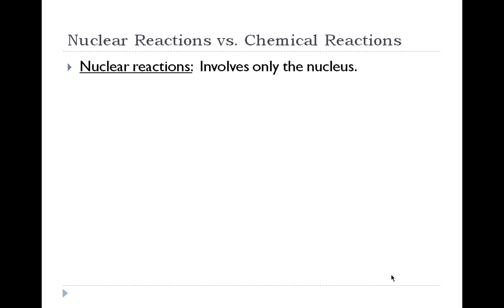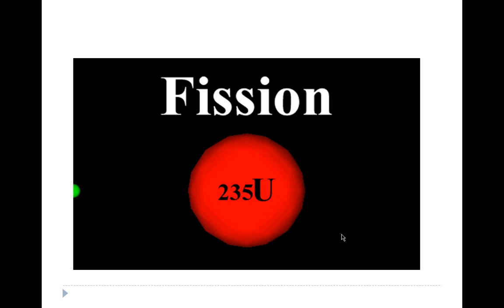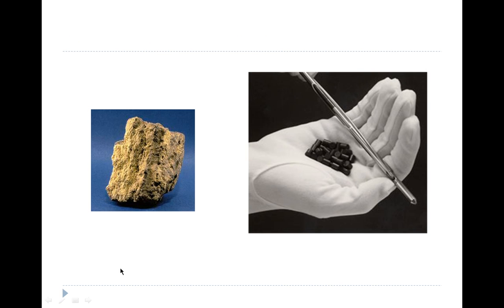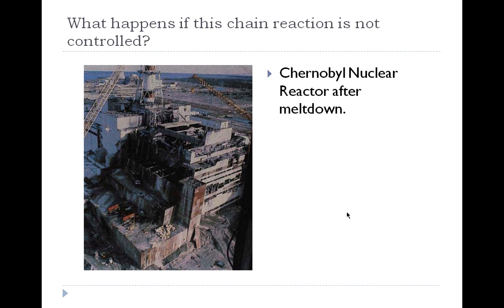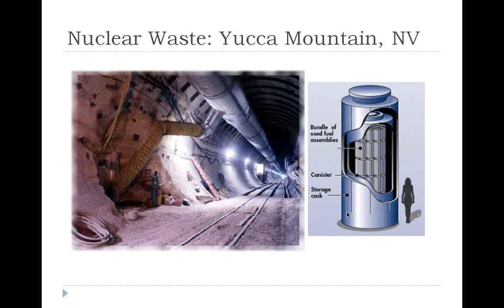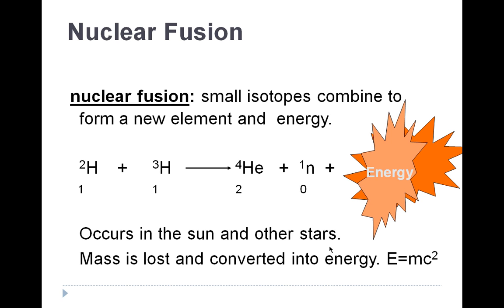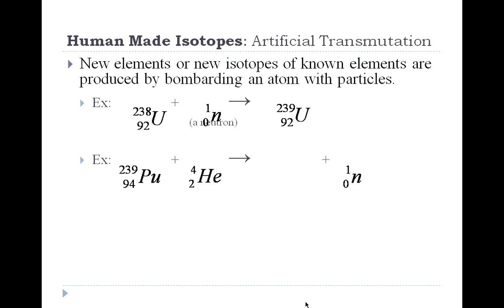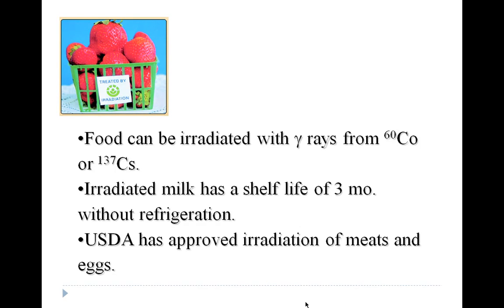LE - Nuclear Chemistry 3